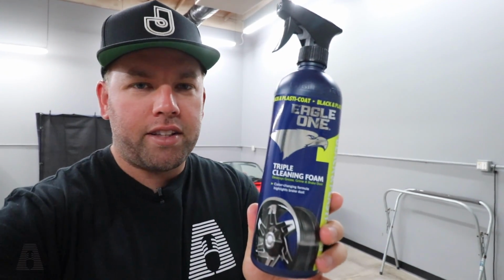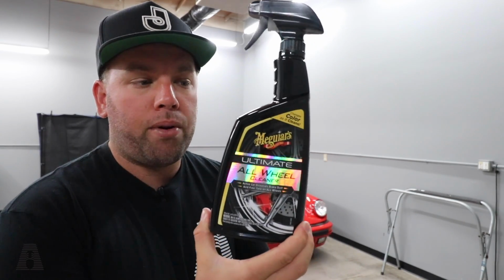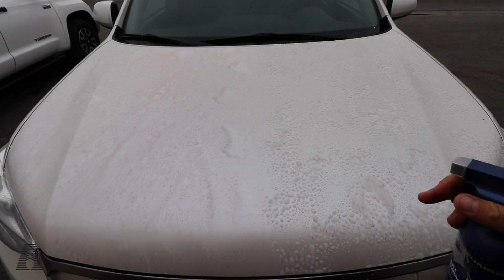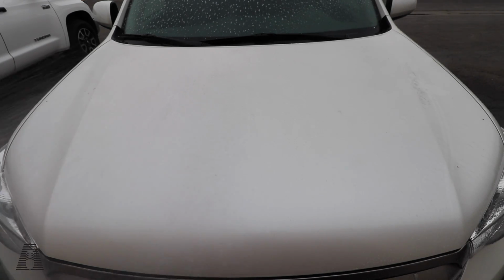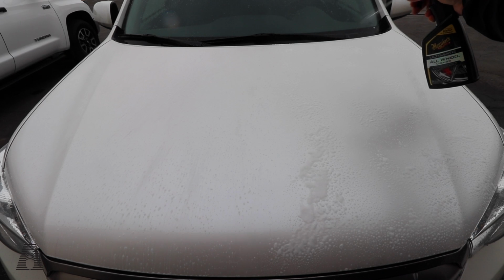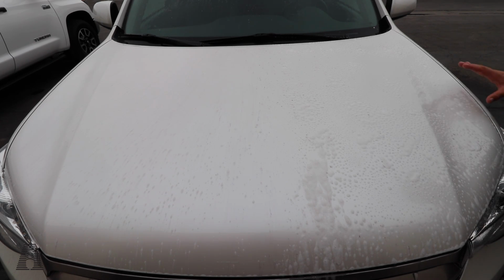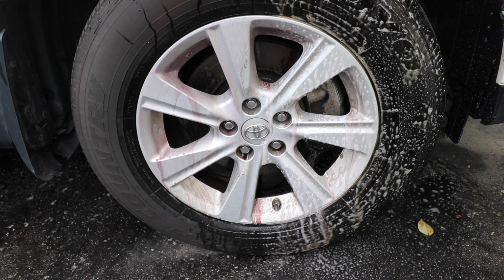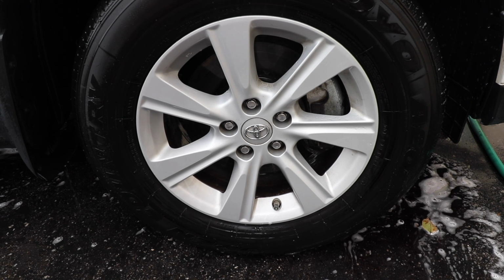BUDGET IRON REMOVERS - MEGUIARS ALL WHEEL CLEANER VS EAGLE ONE BLACK & PLASTI DIP: WORTH THE MONEY?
PRODUCTS USED IN THIS VIDEO:

MEGUIARS ALL WHEEL CLEANER

EAGLE ONE BLACK & PLASTI DIP: CHECK YOUR LOCAL AUTO PARTS STORE

Auto Detailing Podcast
1077 E. Pacific Coast HWY